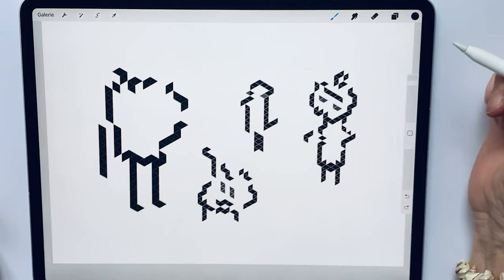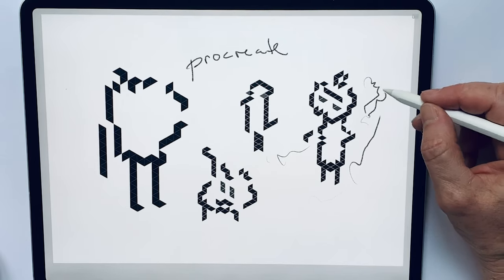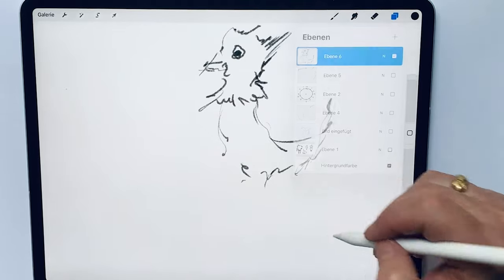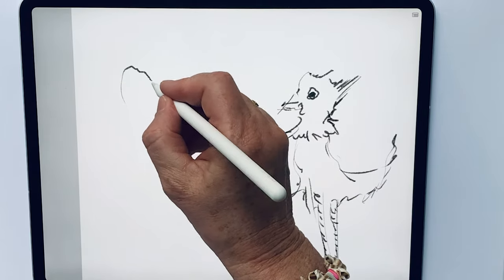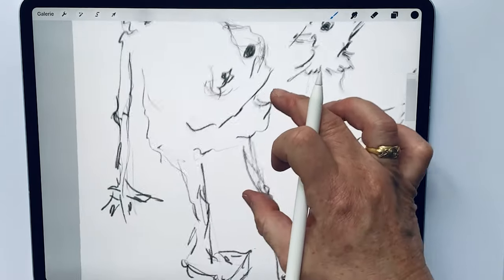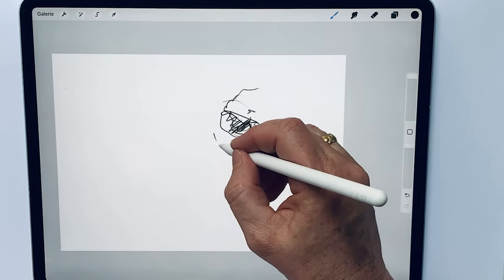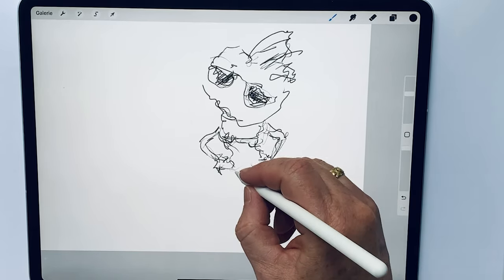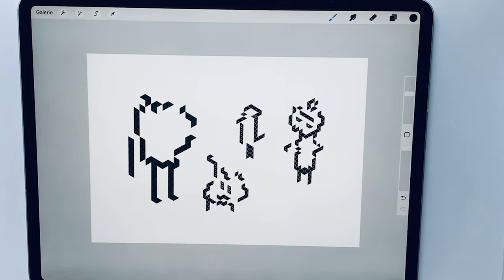1.7 Figures according to low-poly specifications